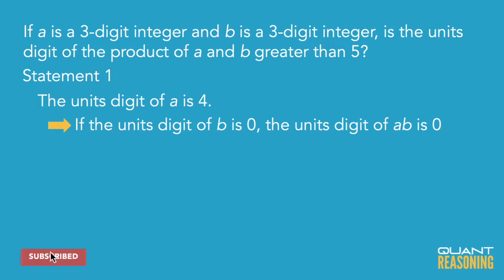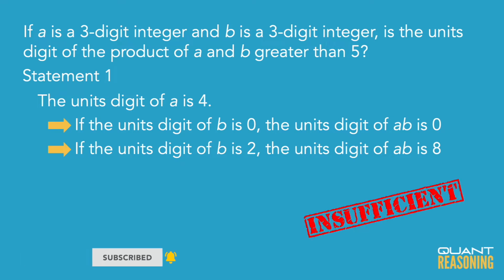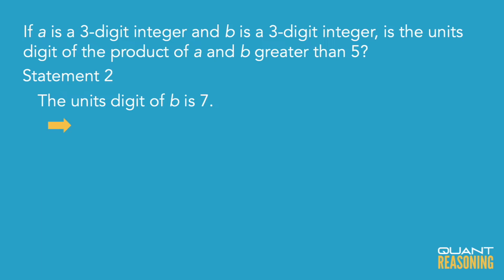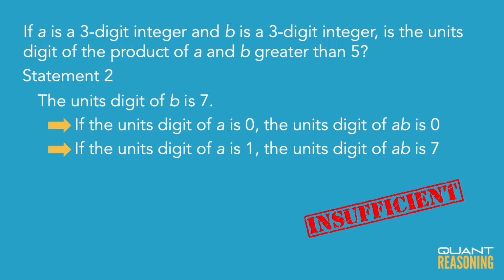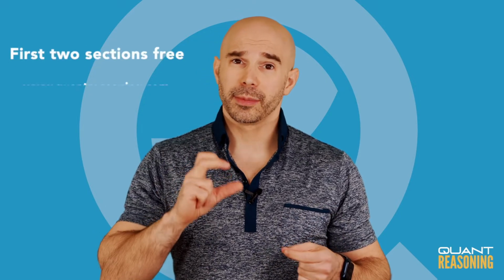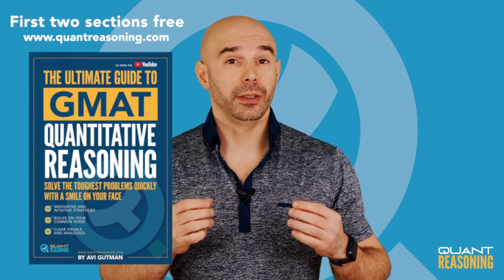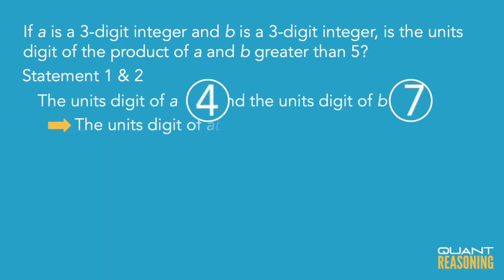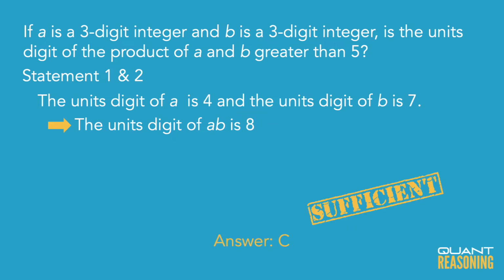If a is a 3-digit integer and b is a 3-digit integer DS15377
GMAT DS15377

If a is a 3-digit integer and b is a 3-digit integer, is the units digit of the product of a and b greater than 5 ?
(1) The units digit of a is 4.
(2) The units digit of b is 7.

Concept: units digits. Still tested on the GMAT Focus Edition.